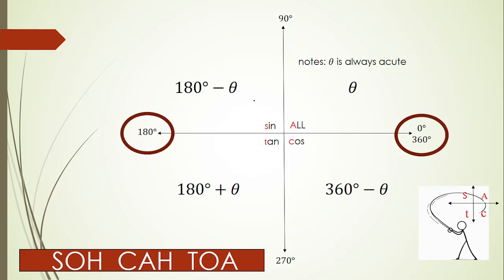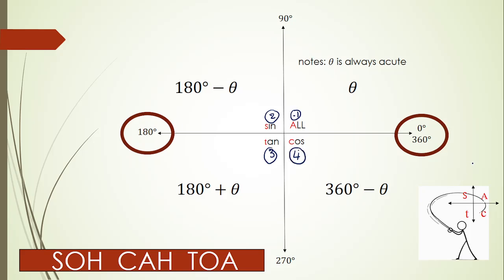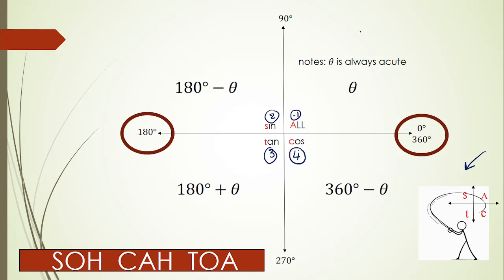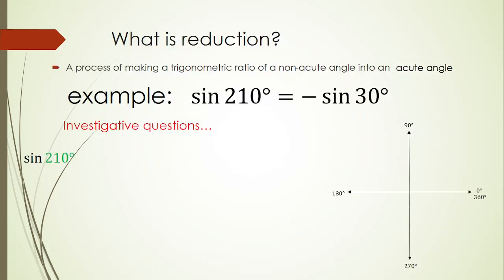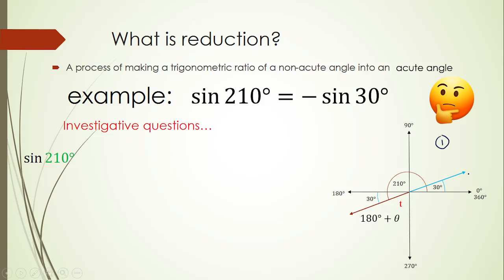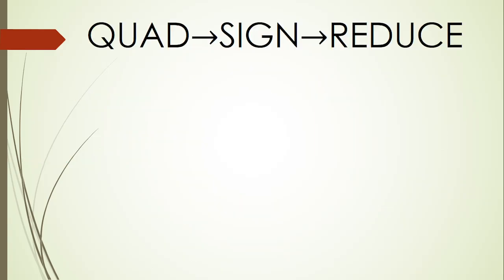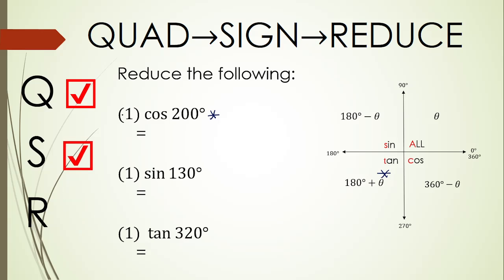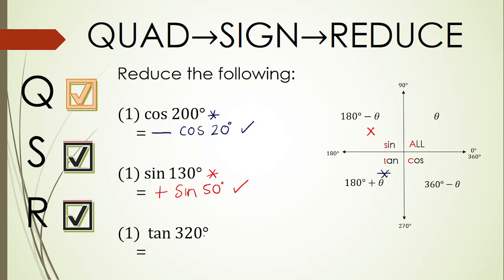Trigonometry (Reduction angles)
In this video we look at the basics of trigonometric reduction angles for grade 11.